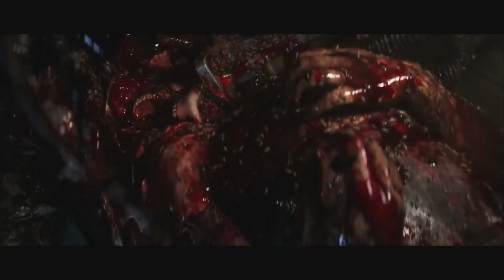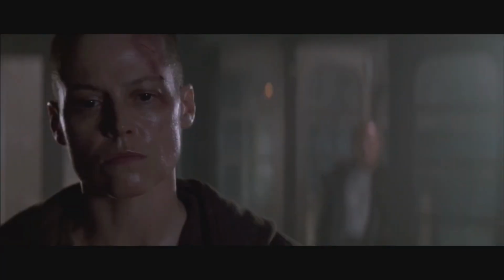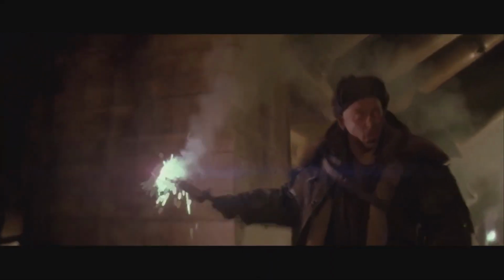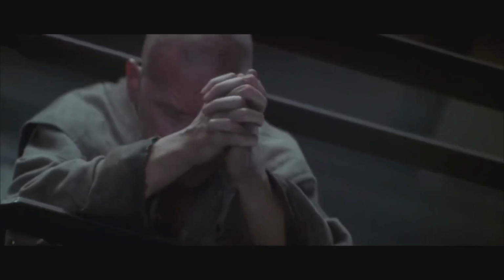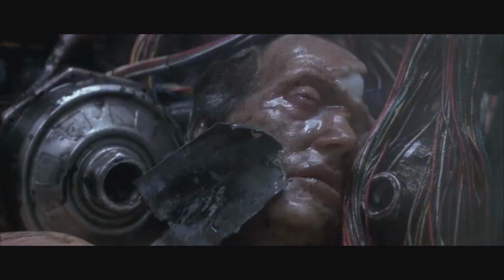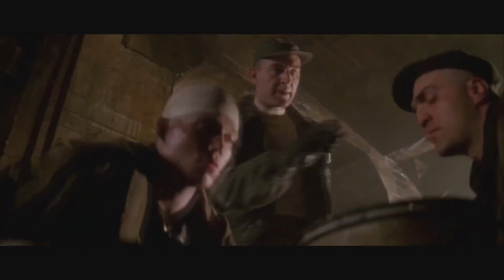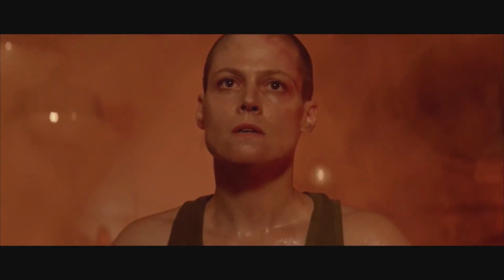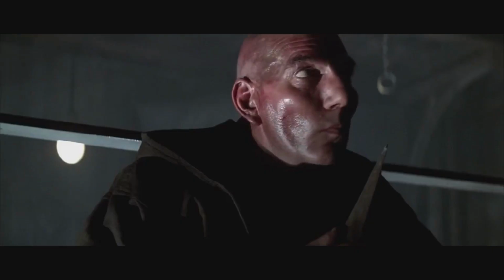ALIEN 3 (1992) MOVIE REVIEW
Alien 3 (stylized as ALIEN3) is a 1992 American science fiction horror film directed by David Fincher and written by David Giler, Walter Hill, and Larry Ferguson, from a story by Vincent Ward. Starring Sigourney Weaver reprising her role as Ellen Ripley, it is the third installment of the Alien franchise.

Set immediately after the events of Aliens (1986), Ripley and an Alien organism are the only survivors of the Colonial Marine spaceship Sulaco following an escape pod's crash on a planet housing a penal colony populated by violent male inmates. Additional roles are played by Charles Dance, Brian Glover, Charles S. Dutton, Ralph Brown, Paul McGann, Danny Webb, Lance Henriksen, Holt McCallany, Pete Postlethwaite, and Danielle Edmond. The film had a troubled production, facing numerous problems including shooting without a script and the attachment of various screenwriters and directors. Fincher, in his feature directorial debut, was eventually brought in to direct after a proposed version with Ward as director was canceled during pre-production.